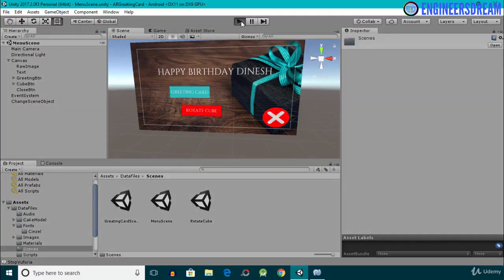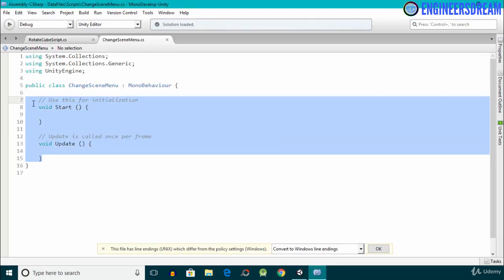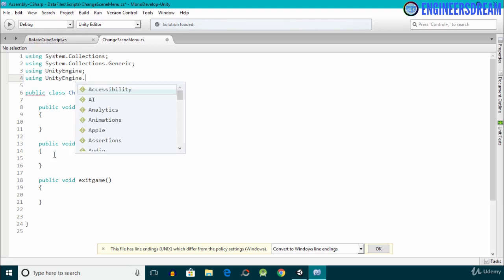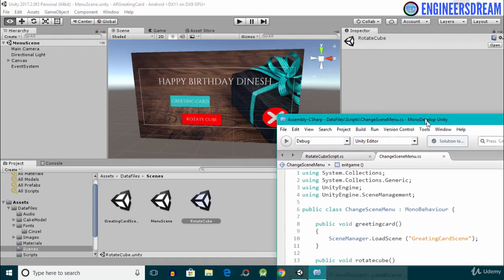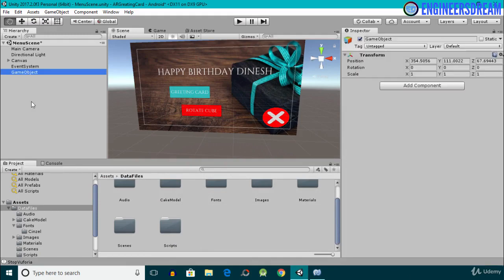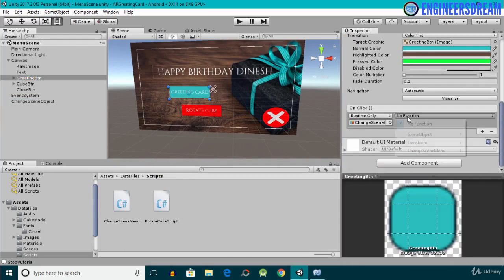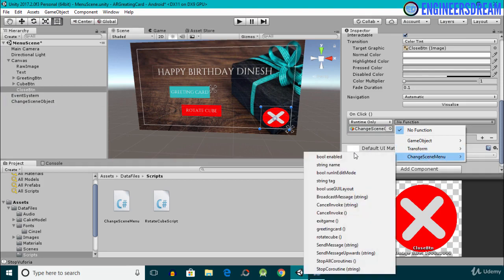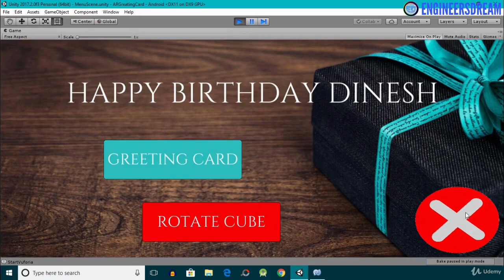How to write Unity script to interact with buttons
In this video, I will show you how to write scripts to interact with buttons in unity. So lets start.